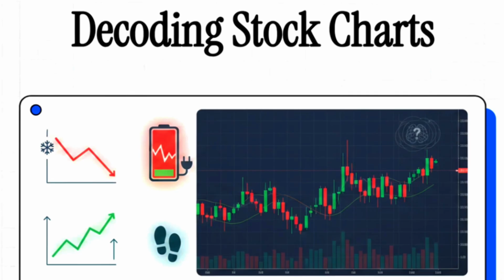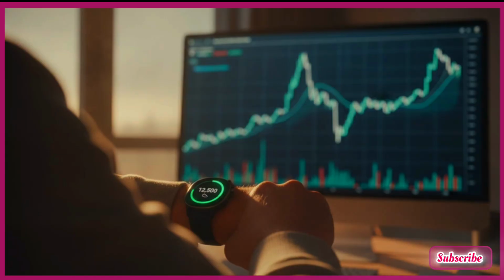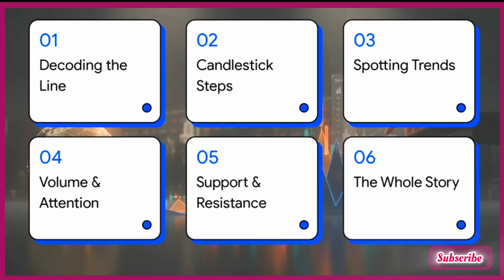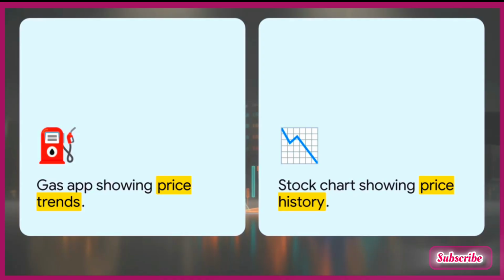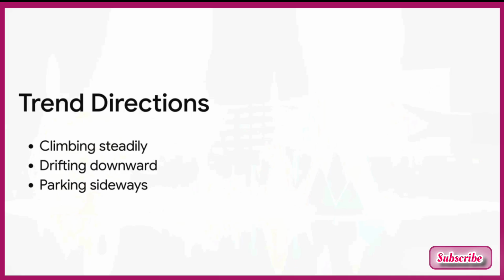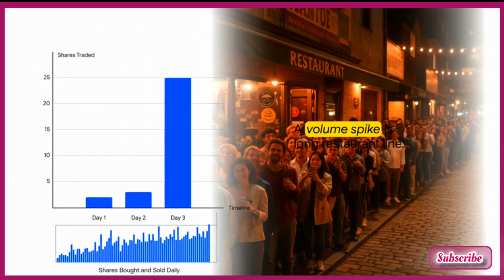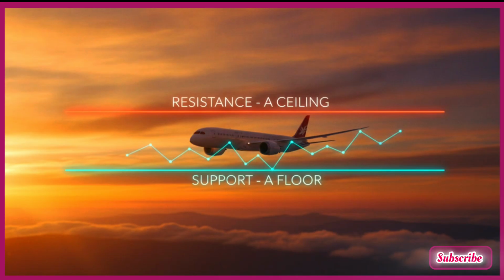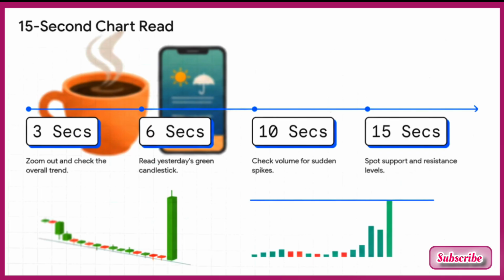"I Wasted 2 Years Because I Didn't Understand This ONE Stocks Chart"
You check charts every single day without realizing it — your weather app, your phone battery, your step count. A stock chart works exactly the same way, and in the next 8 minutes, you'll never look at one confused again.

In this video, we break down:
✅ What a stock chart actually shows you
✅ Candlesticks explained in plain English (no jargon)
✅ How to spot a trend in seconds
✅ Why volume matters more than most beginners realize
✅ Support & resistance — the "floor and ceiling" of any stock

No finance-bro talk. No confusing terms. Just simple, real-life comparisons that make this click immediately — perfect if you're just starting to learn how to invest in the stock market.

📌 This is Video 1 of our Stock Market series — next up, we break down whether one of the most talked-about stocks in America is actually worth buying.